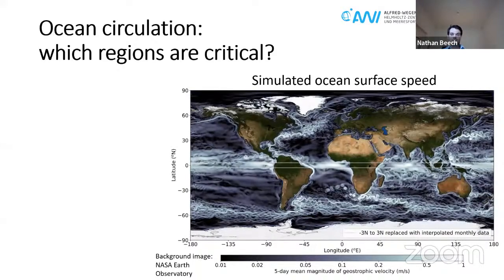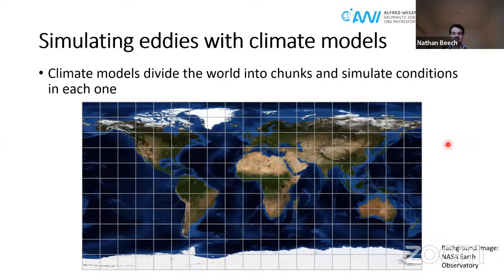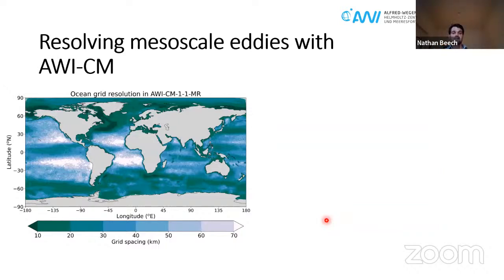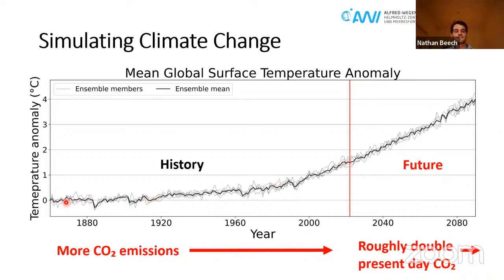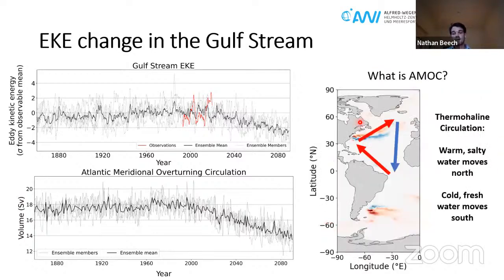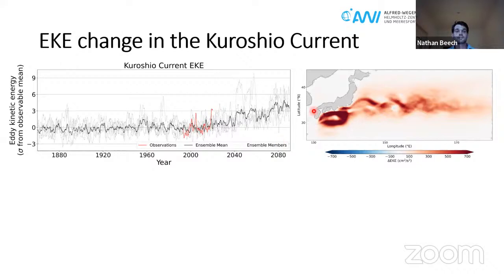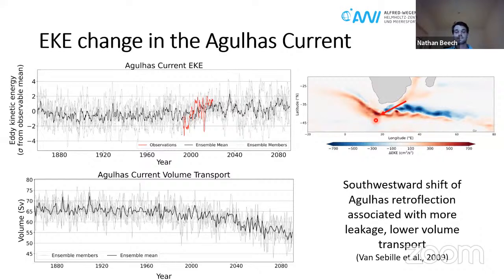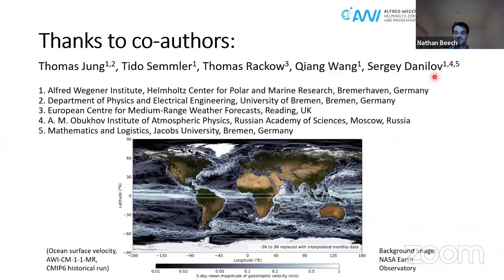The oceans of the future: impact of climate change on critical regions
**Diese Episode ist auf Englisch**

What impacts will climate change have on ocean circulation? To answer this question, researchers typically use data from satellites or climate models, but satellite data is only consistently available from the mid-90s onward, and climate models struggle to reach resolutions high enough to realistically simulate some ocean processes. The Alfred Wegener Institute Climate Model (AWI-CM) addresses this problem by varying the grid resolution of its ocean component to focus on critical regions. Tune in to Wissenschaft fürs Wohnzimmer Episode 99, in which Nathan Beech explains how the AWI-CM works and what it can teach us about the impacts of climate change on the oceans.

00:00 Intro
02:18 Presentation
29:57 Announcement
31:25 Q&A
43:25 Outro

▪▪▪▪ Unser Kanal ▪▪▪▪
Immer donnerstags um 20.30 Uhr live auf YouTube berichten wir Wissenschaftler*innen des Alfred-Wegener-Instituts für Polar- und Meeresforschung (AWI) und unsere Gäste anderer Institutionen in gemütlicher Atmosphäre über unsere aktuelle, waschechte und klimarelevante Forschung.

Wir bringen euch den Eisbären in euer Wohnzimmer, den Wal ins Aquarium und den Permafrostboden in den Vorgarten. Macht es euch mit einem passenden Getränk auf dem Sofa gemütlich und kommt mit auf eine kurze, spannende Forschungsreise. So lernt ihr uns und ganz nebenbei auch ein paar faszinierende Dinge über unseren Planeten kennen. Im Anschluss stehen wir euch gerne für snacktaugliche Fragen zur Verfügung.

"Wissenschaft fürs Wohnzimmer" wird präsentiert von AWIs4Future.